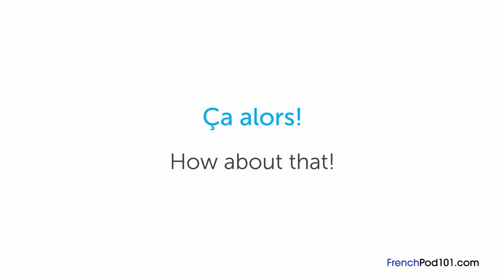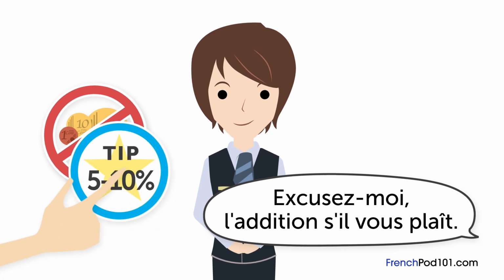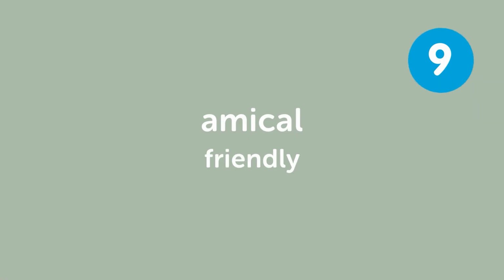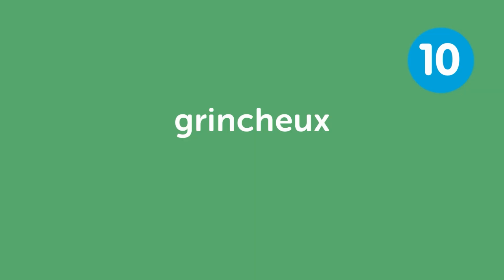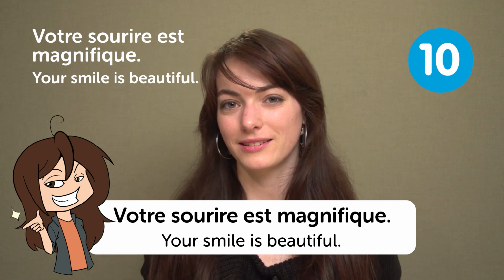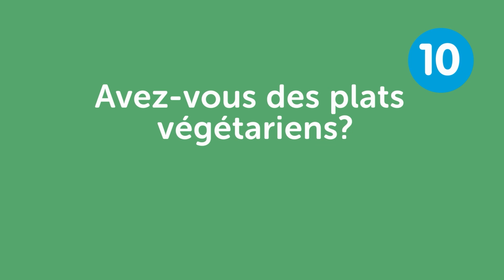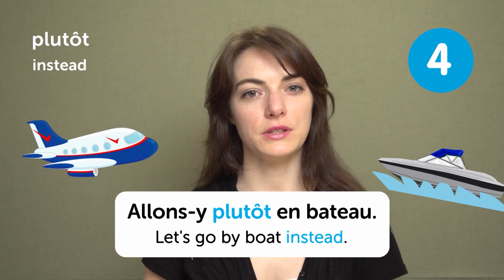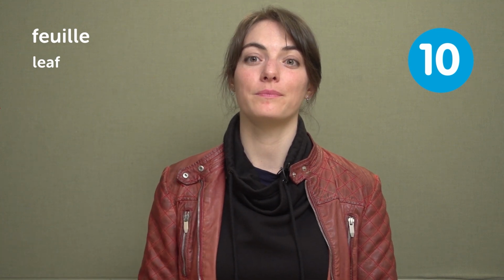40 Minutes to Sound More Natural in French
↓ More details below ↓

Step 3: Start speaking French the fast, fun and easy way!

If you don't understand much French and want to be able to understand and speak it, this video is made for you because we will help you improving your French skills and progress in your French studies.

This is the fastest, easiest way to pick up basic French!